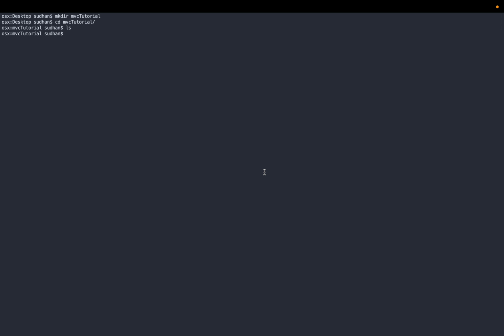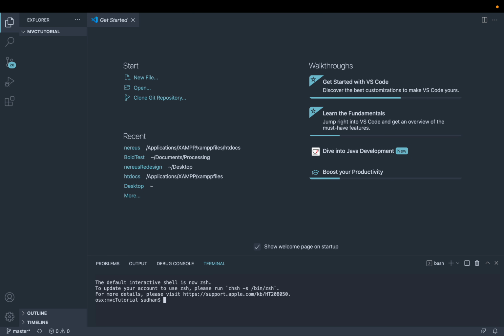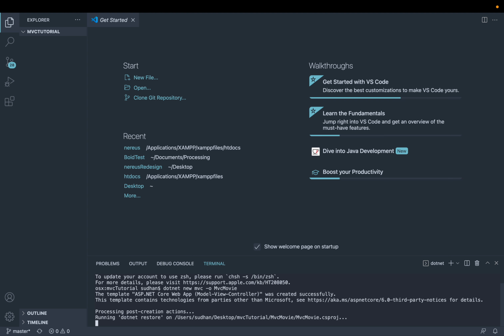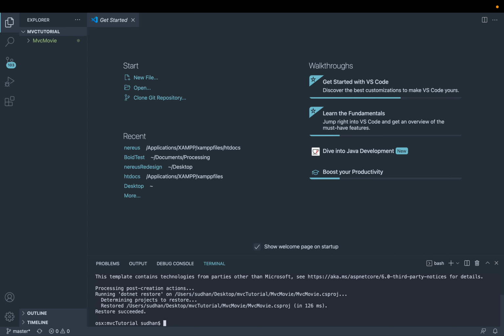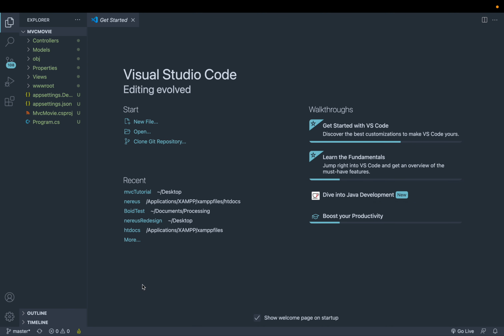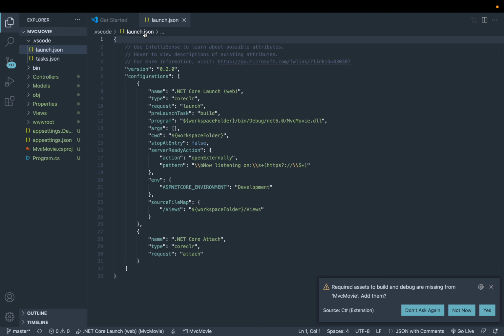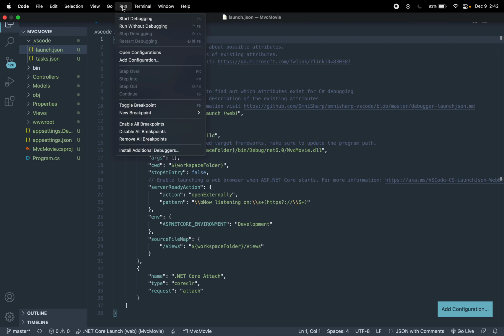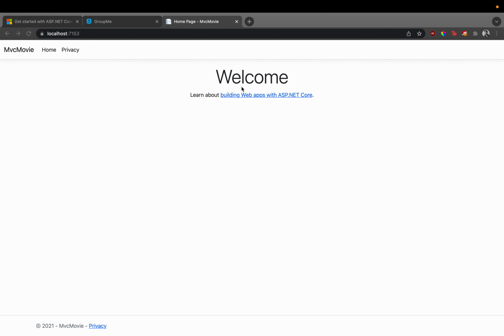MVC Tutorial 1 | Getting Started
Part 1 of the MVC .NET Tutorial